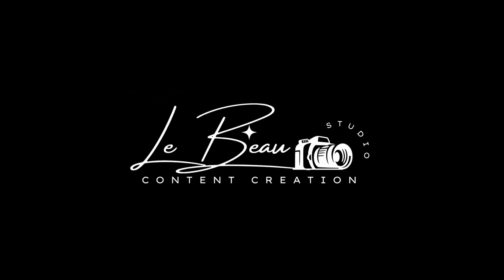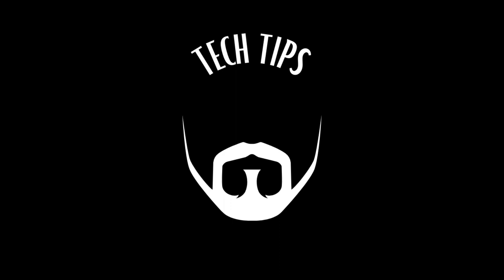Bearded Photographer - TechTip- Lesson 1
You want to be a photographer but don't where to start? Well take it from me and lets dive into a lesson/discussion about my past with cameras and being a photographer. I'm not selling a camera I am just teaching you how to choose one based on your goals as a photographer.

Camera -
Lumix G9 via USB Webcam
Lighting - CR50RGB

Mic -
Amcrest AM430

Headset -
Tozo HT 2

Edited -
CapCut PC Pro -

Computer -
Trycoo HA-4 Mini PC